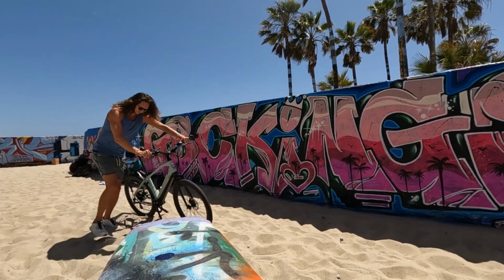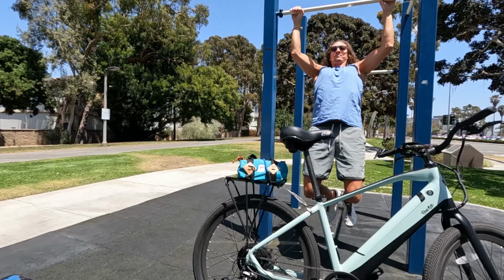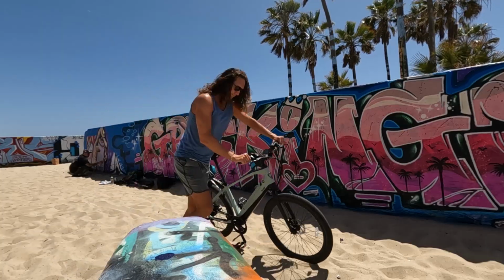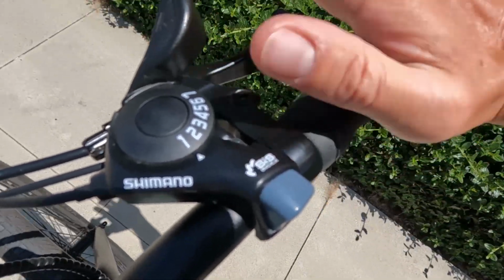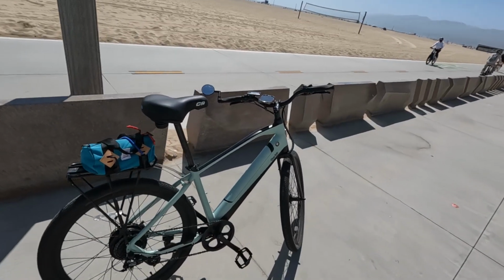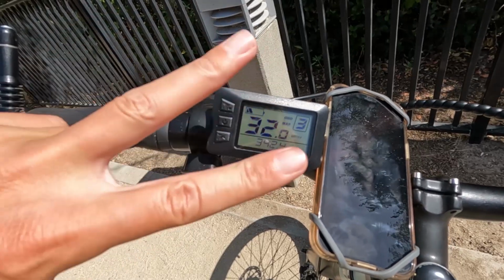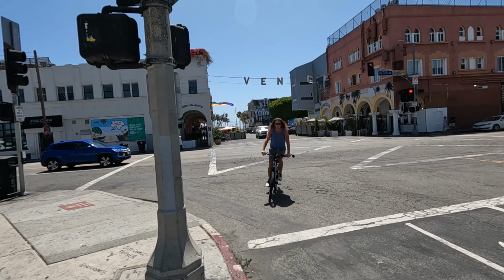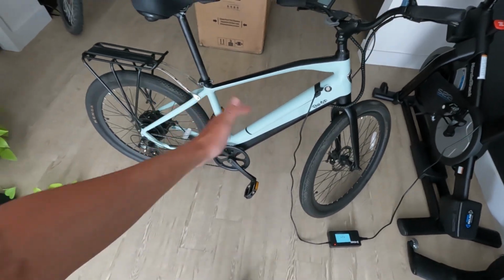7 things I HATE about the Ride1Up Core 5 Electric Bike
- Check availability of Core 5 here
See my channel for new ebike reviews!
The Ride1Up Core 5 eBike is pretty great, but it's not perfect. This video details 7 things I personally dislike about the Core-5 electric bike, as well as a handful of things I love about the ride1up ebike. I posted a full ride1up core 5 review detailing the specs and facts, as well as some of my opinions of this electric bike